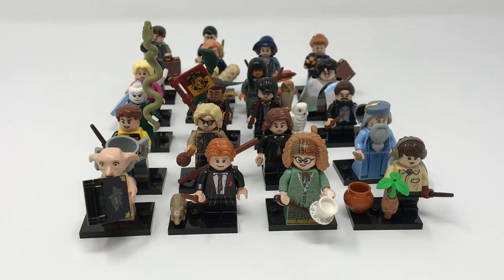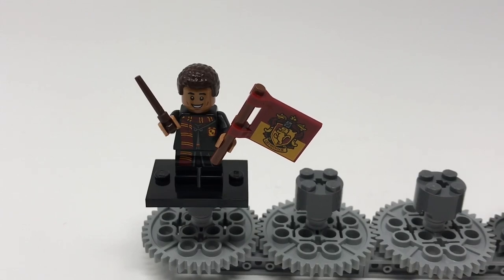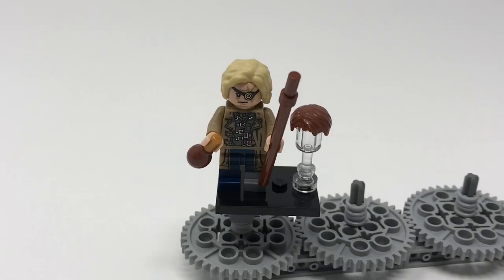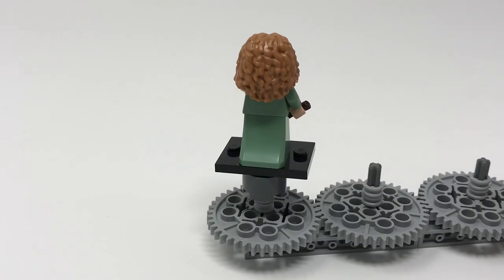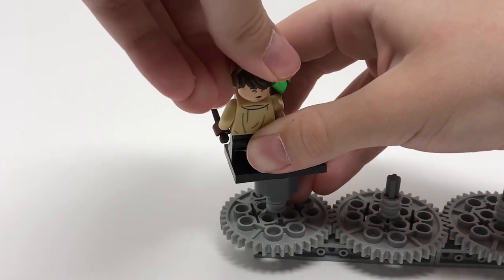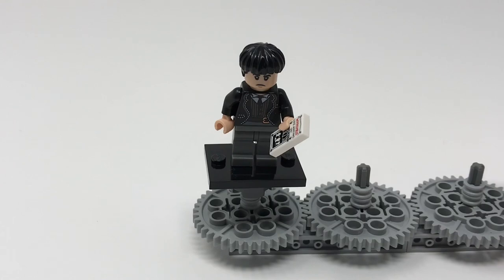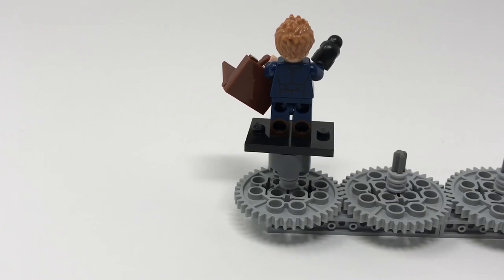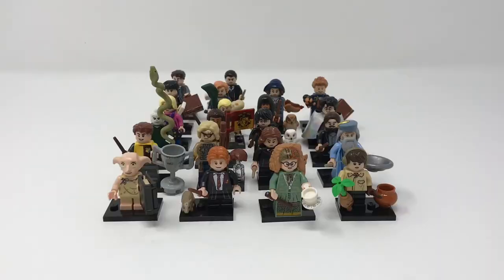LEGO Harry Potter 2018 Collectible Minifigure Series Review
See the complete LEGO Harry Potter 2018 Collectible Minifigure set